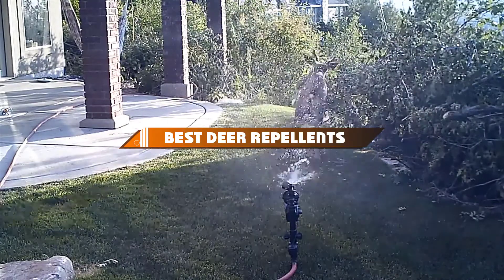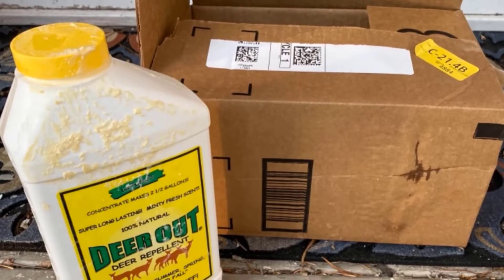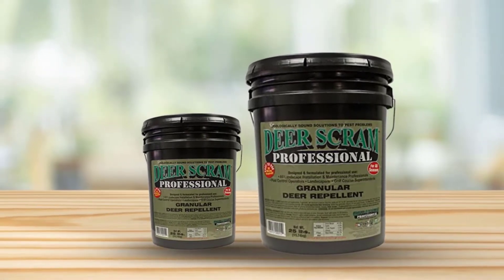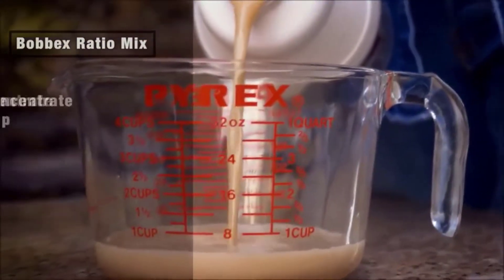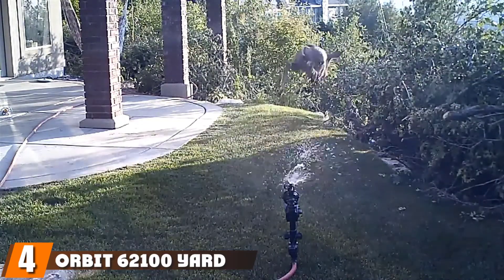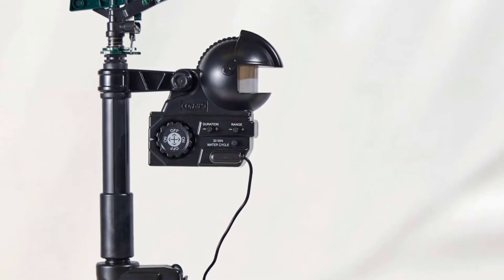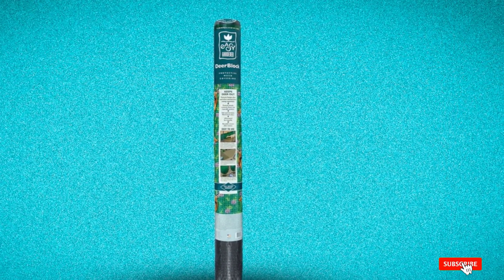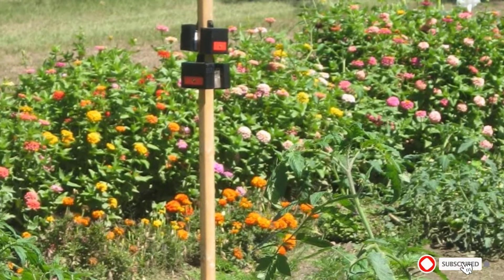Top 10 Best Deer Repellents in 2024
Links to the best Deer Repellents we listed in today's Deer Repellents video:
1 . Deer Out 32oz Concentrate Deer Repellent
2 . Enviro Pro 1025 Deer Scram Repellent
3 . Bobbex Concentrated Deer Repellent
4 . Orbit 62100 Yard Enforcer Motion-Activated Sprinkler
5 . Easy Gardener 6050 DeerBlock Deer Netting and Fencing
6 . Nite Guard Solar NG-001 Predator Control Light
7 . I Must Garden Deer Repellent
8 . Liquid Fence HG-75044 Deer and Rabbit Repellent Concentrate
9 . P3 International Deerchaser Deer Deterrent
10 . Safer Ready-to-Use Brand 5981 Critter Ridder Deer & Rabbit Repellent RTU

What are the Best Deer Repellents in 2024?

In today's video we reviewed the top 10 best Deer Repellents on the market in 2024. We made this list based on our personal opinion and we ranked them in no particular order, after doing our research based on their prices, quality, durability, brand reputation and many more.

After watching this video you will know which are the best budget, top selling and top rated Deer Repellents on the market today.

If you choose from this list you can be sure that you buy one of the best Deer Repellents available today.